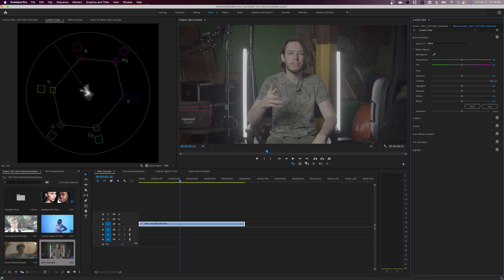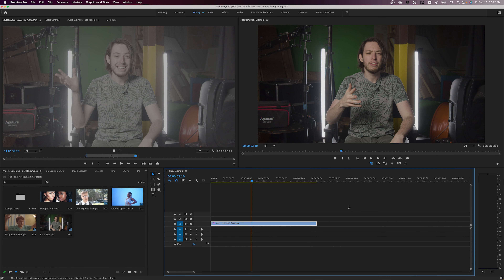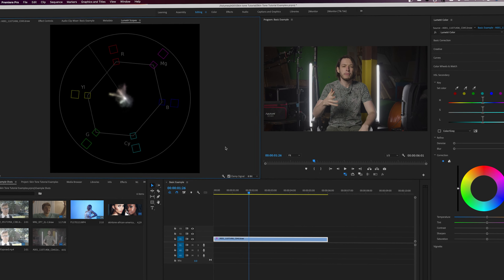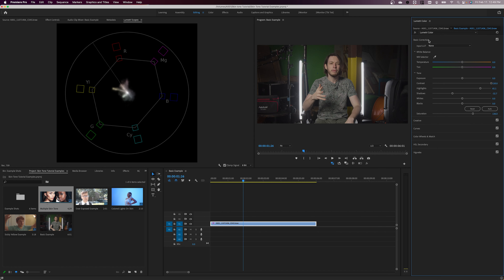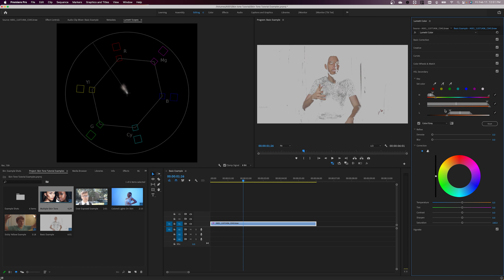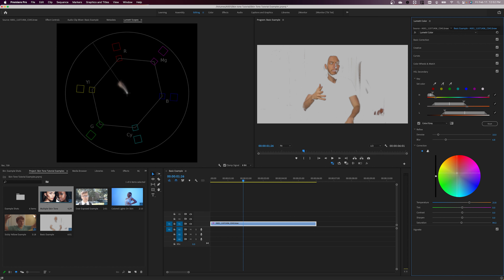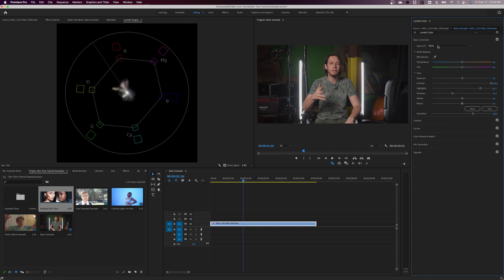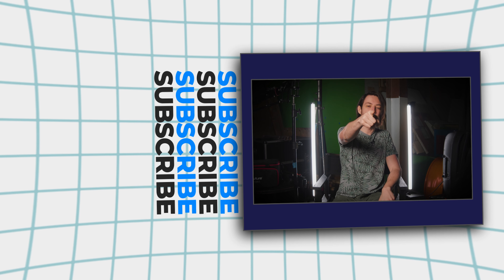How to fix skin tones in Adobe Premiere Pro | Color Correction Tutorial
No LUTS required! Premiere Pro has a ton of tools built in to correct skin tones, but we'll be looking at one effect in particular, HSL Secondary inside Lumetri Color!

If you have any questions or suggestions for future tutorials let me down in the comments!

Host | Joshua Walquist

Camera Operator | Brian T Alexander

Produced by Saturn Hex Media